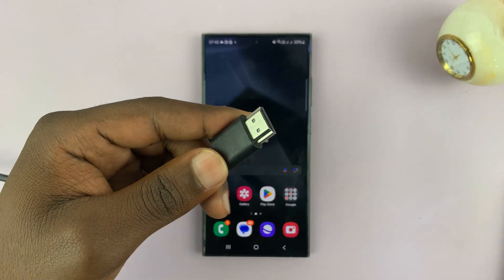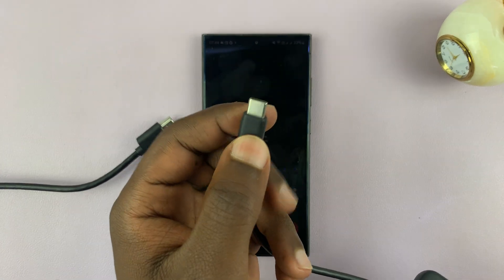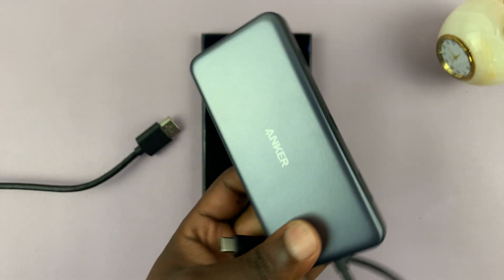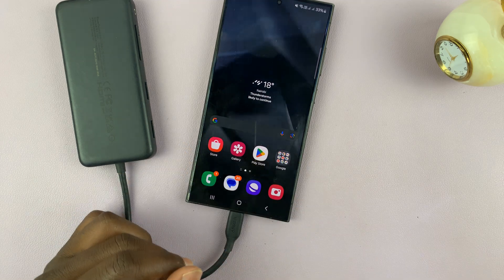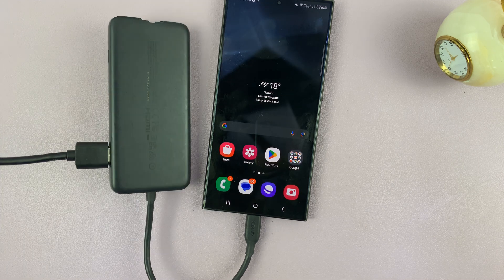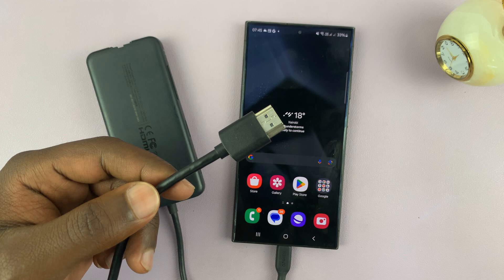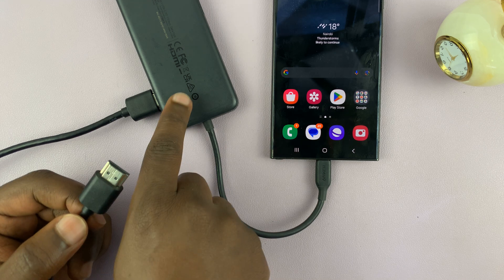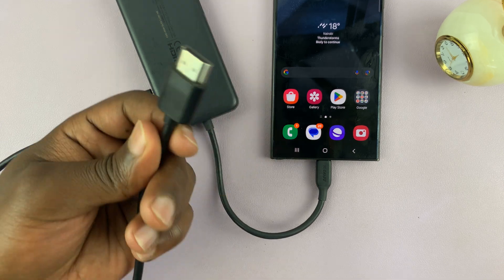How To Connect HDMI Cable To Android Phone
Learn how to connect a HDMI cable to an Android phone. Connect your Android phone to a TV, monitor, or projector using an HDMI cable.

This is perfect for watching movies, playing games, or showing off your favorite photos and videos on a bigger screen. We’ll cover everything from the types of HDMI adapters you might need (USB-C to HDMI or Micro USB to HDMI) to compatible devices.

Connect HDMI Cable To Android Phone:
How To Connect HDMI Cable To Samsung Galaxy S24:
How To Connect HDMI Cable To Samsung Galaxy S24 Ultra:
How To Use Wired Screen Mirroring On Android Phone:
How To Mirror Android Phone with HDMI Cable:

Step 1: Before you start, make sure you have all the necessary equipment at hand: Your Android phone, a HDMI cable, a USB-C hub or adapter and the monitor.

Step 2: Insert one end of the HDMI cable into the HDMI port on your monitor. Connect the other end of the HDMI cable to a USB-C to HDMI adapter or hub with a HDMI port.

Step 3: Connect the USB-C end of the hub to your Android phone. Your phone's screen should now be mirrored or extended on the monitor.

You can now enjoy your content on the larger screen. If the monitor was idle, it should take some time before it displays your Android phone content.

Cell Phone Tripod Adapter